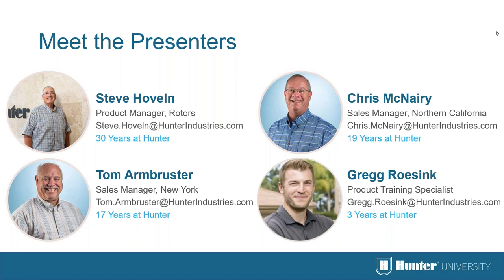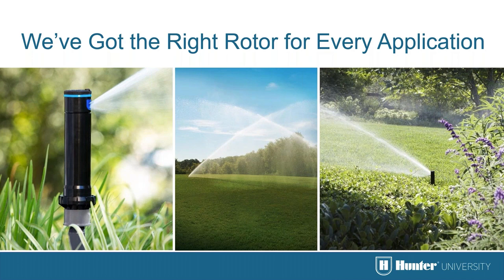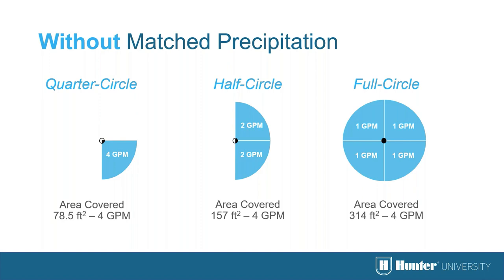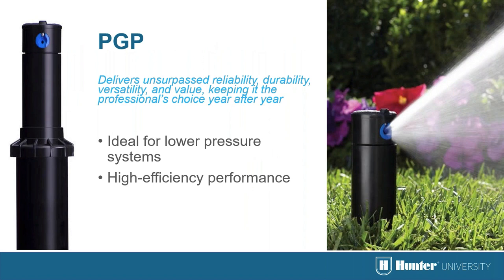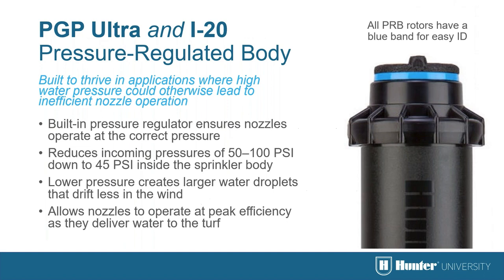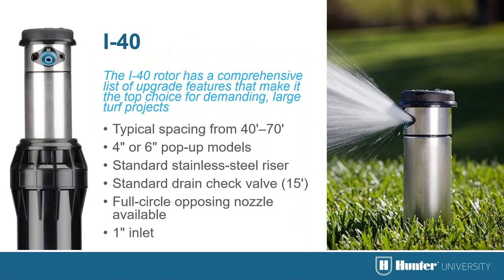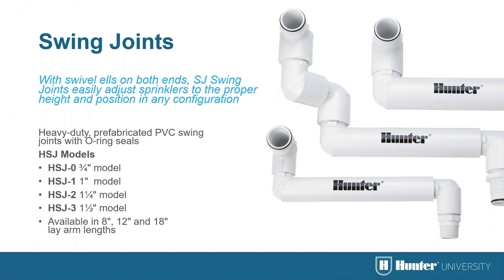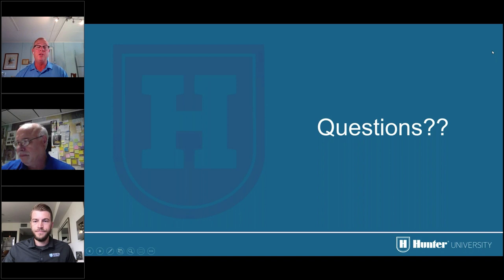Rotors Explained – Rotors for Every Irrigation Application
00:00 – Intro
00:23 – Presenter Introductions
02:01 – Hunter/Rotor History
02:44 – Residential System Overview
03:10 – How Do Rotors Work
04:04 – Benefits of Pressure Regulation
04:40 – Choosing the Correct Nozzle
05:36 – Matched Precipitation for Rotors
08:30 – Installation
09:30 – Hunter Rotor Lineup
10:24 – PGJ
10:37 – PGP
11:10 – PGP Ultra
12:09 – I-20
14:07 – Pressure Regulated PGP Ultra and I-20 PRB
15:15 – External At-the-head Regulator
15:26 – Rotor Efficiency Testing
16:46 – Sports and Large Turf Rotors
17:19 – I-25
17:45 – I-40
18:48 – I-50
19:54 – I-80
20:35 – I-90
20:42 – Swing Joints
21:42 – Reclaimed Options
22:01 – Rotor Facts
22:25 – ST Rotor Systems (Synthetic Turf)
24:17 – Questions